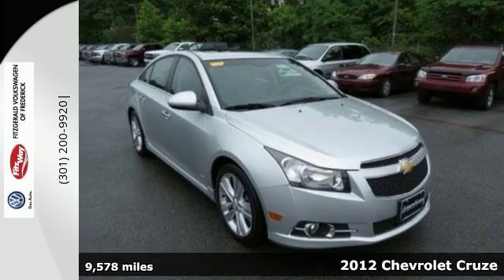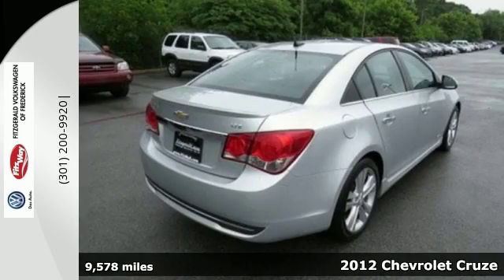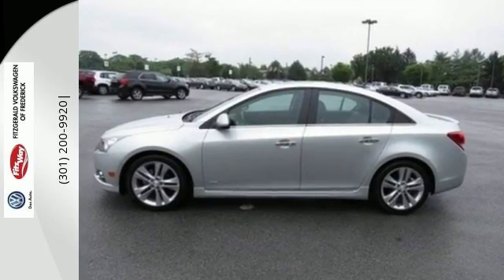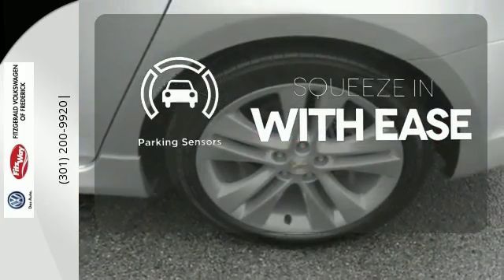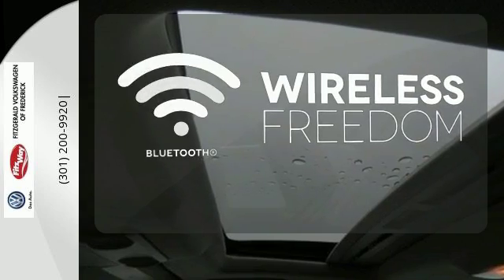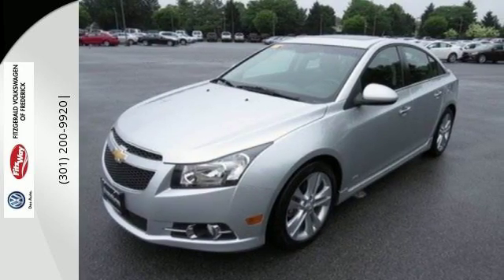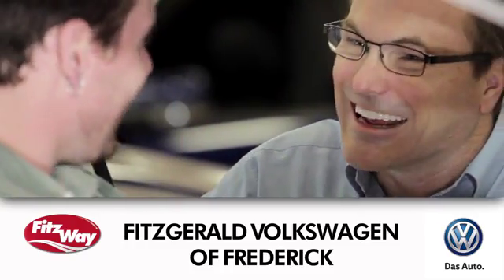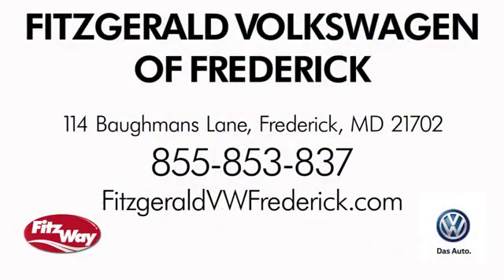Used 2012 Chevrolet Cruze Gaithersburg MD Frederick, MD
Year: 2012
Make: Chevrolet
Model: Cruze
Trim: LTZ
Engine: 4 Cyl - 1.4L
Transmission: Automatic
Color: Silver Ice Metallic
Mileage: 9578
Stock #: LP186947
VIN: 1G1PH5SC2C7186947
(FCG)Maryland State Inspection,GM Certified Used,Fitzgerald Lifetime Loaner Car Program (Optional),Fitzgerald Buyer Protection Plan,

Address:
114 Baughmans Lane